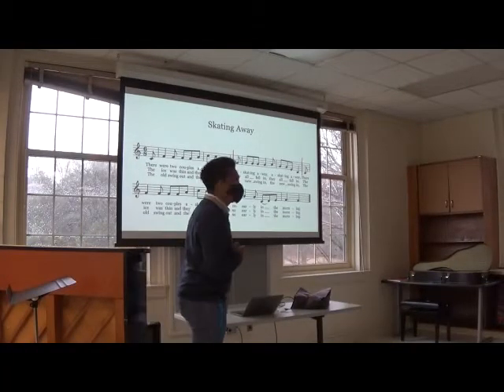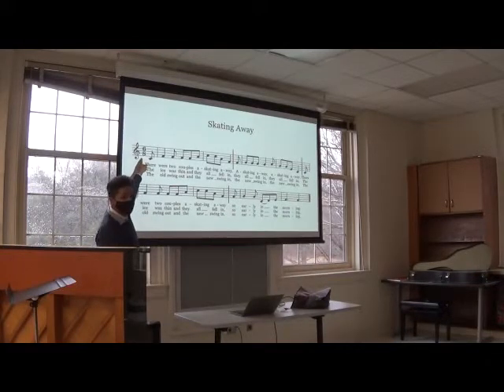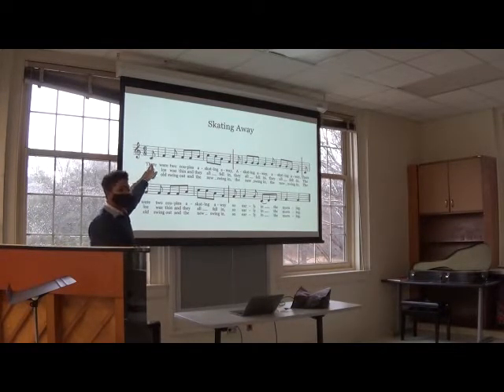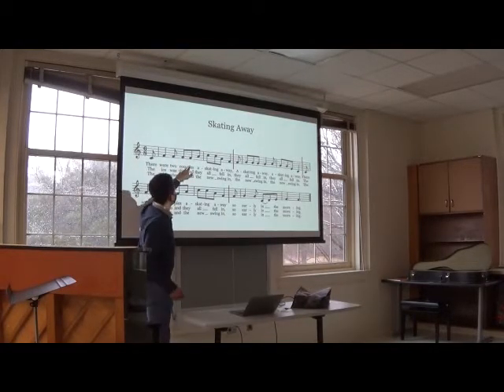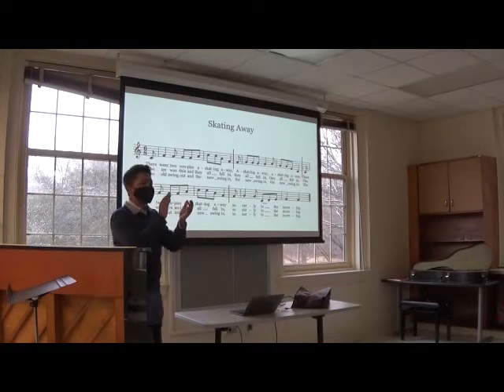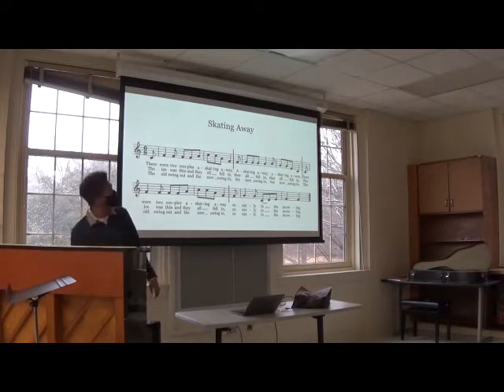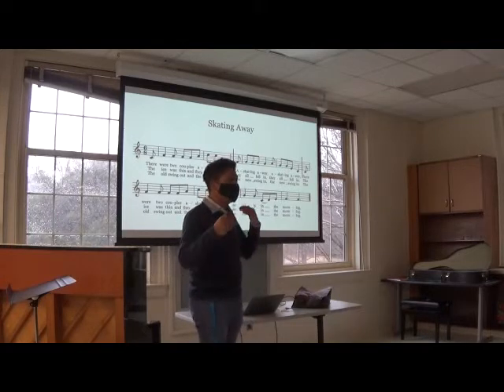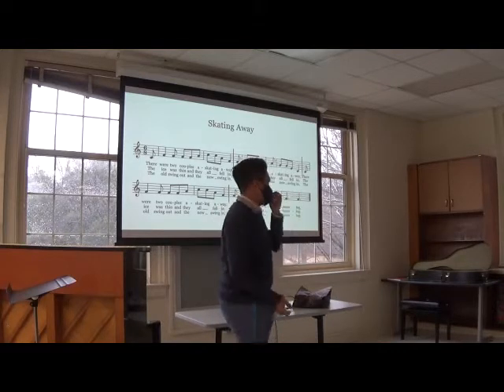L Bass Teach a Song